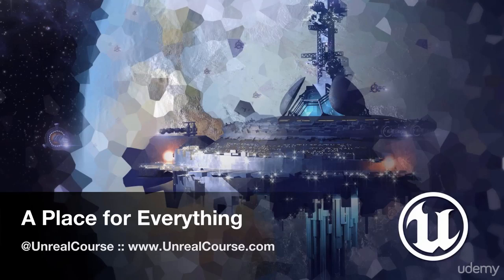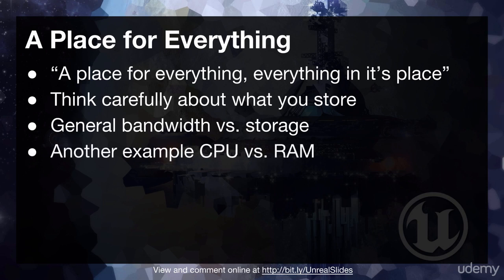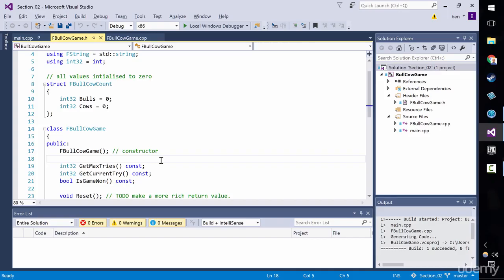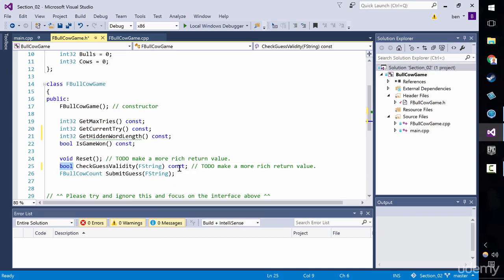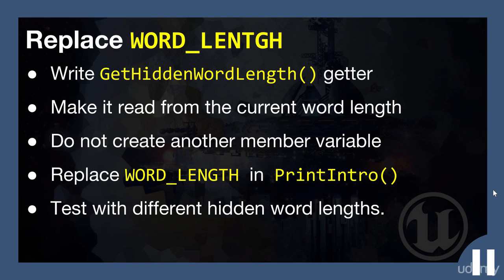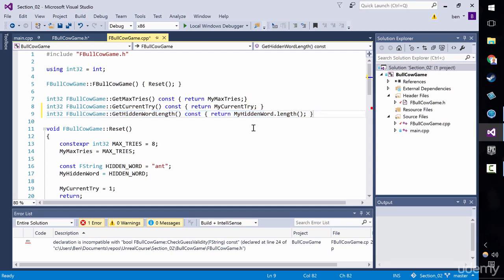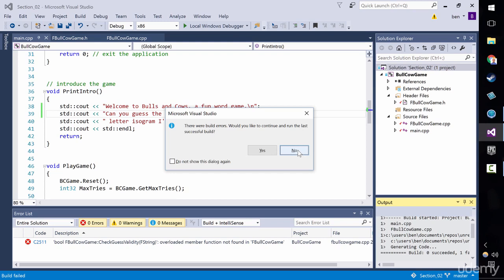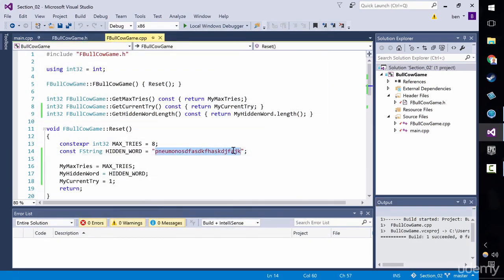30 A Place for Everything